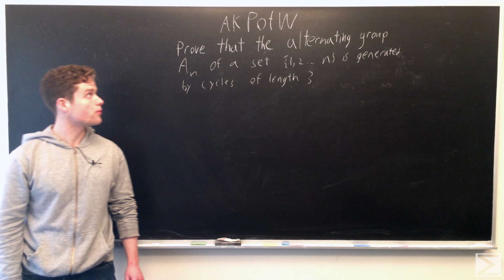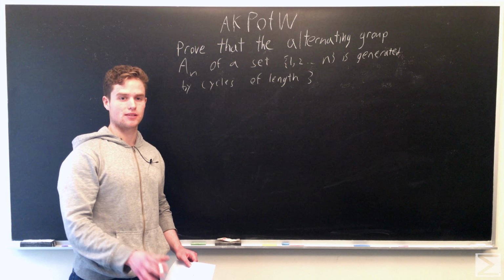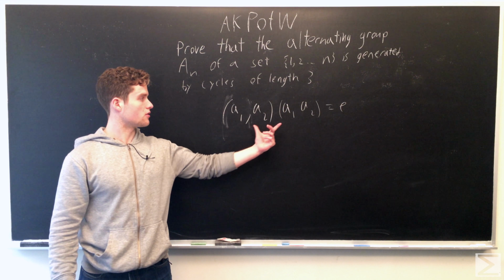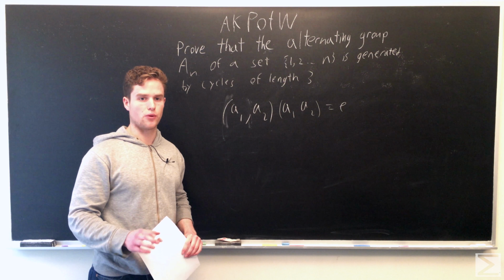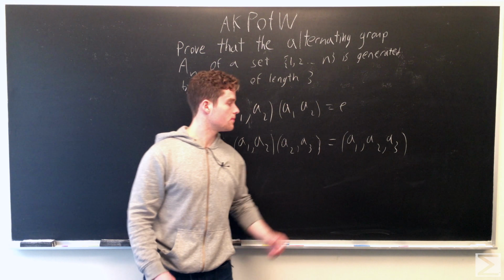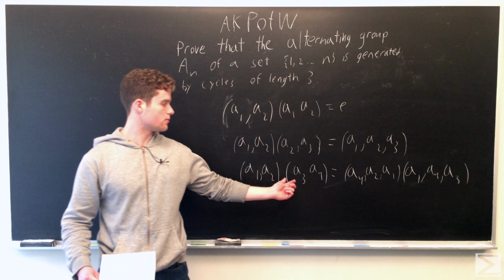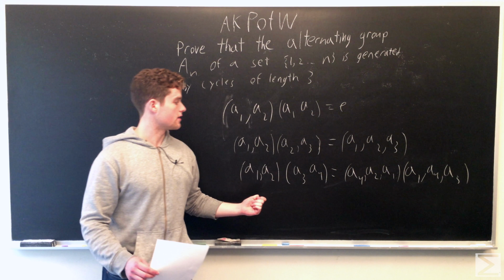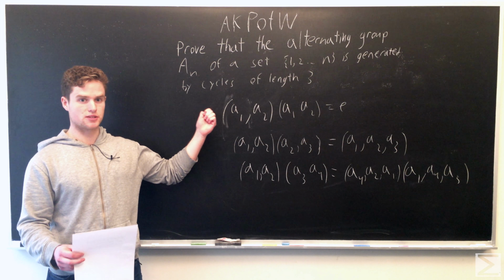AKPotW: Alternating Group Generators [Group Theory]